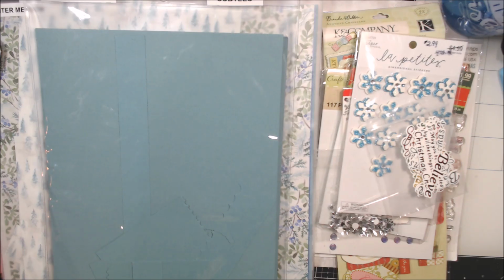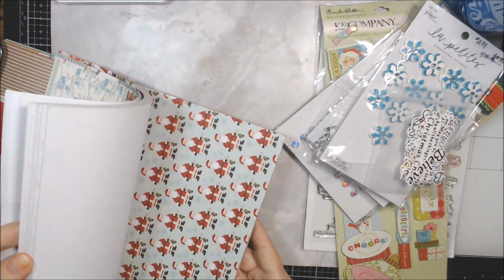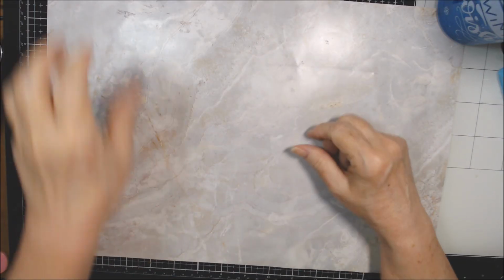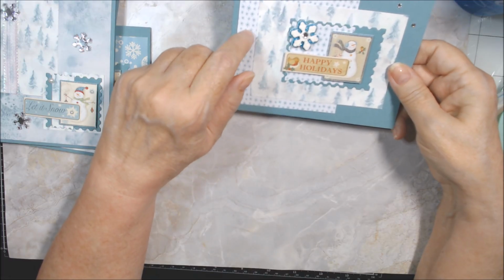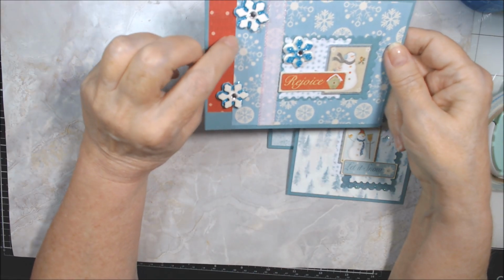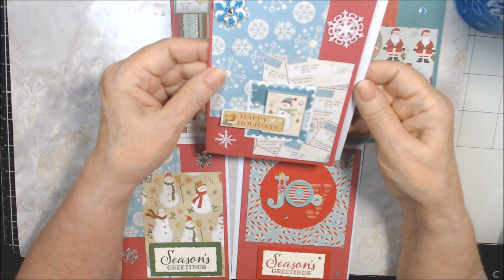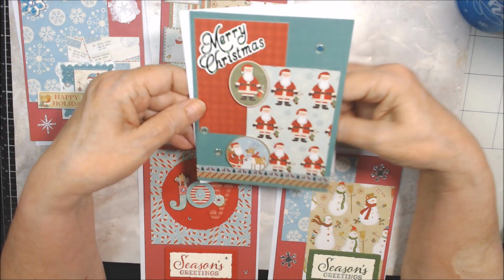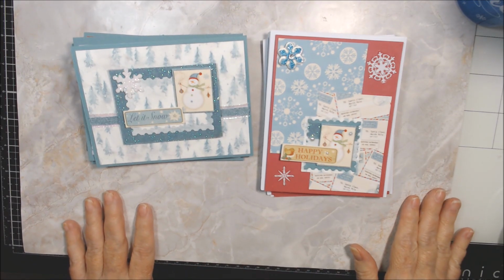10onthe10thcollab2025 - Christmas Cards using pre-made Embellishments and Scrap Papers - Sept.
Happy Birthday to our host of this fun Open Collaboration 10onthe10thcollab2025 - @MetalScrappinChick I hope you have a wonderful birthday, Kim!

For this collaboration, you just make 10 of anything Christmas related and post at Noon Eastern on the 10th of the month.
I do:
Papercrafts
Papercrafting
Card Making
Handmade Cards
Christmas Cards
Adult Coloring
Mixed Media
Altered Index Cards
Altered Playing Cards
Artist Trading Cards
Handmade Embellishments
Beaded Dangles
Pocket Letters
and
More

MyKalliTuxedoKatIsTheBest